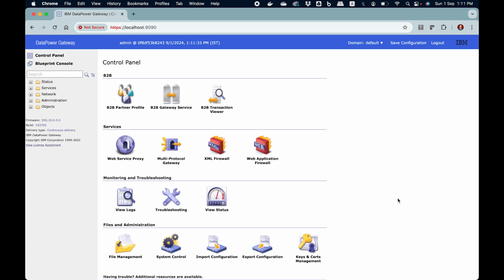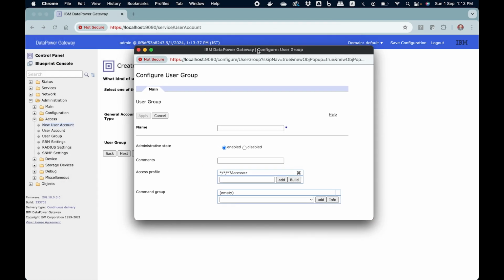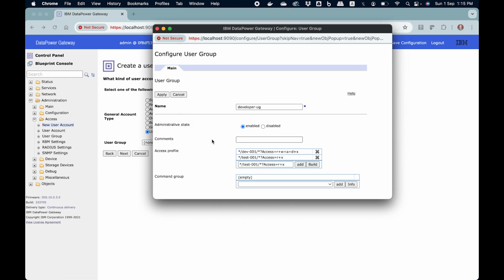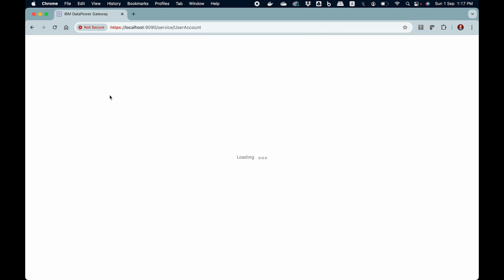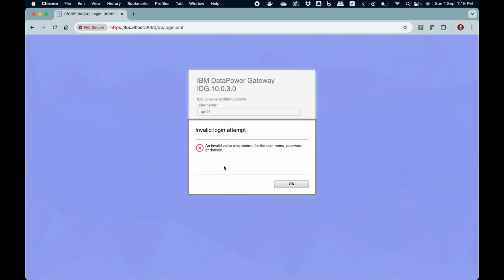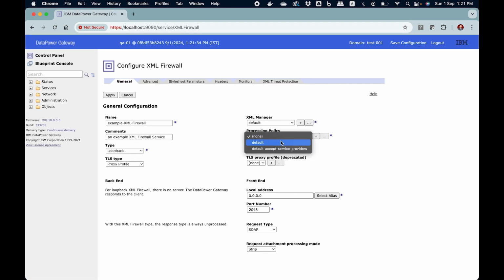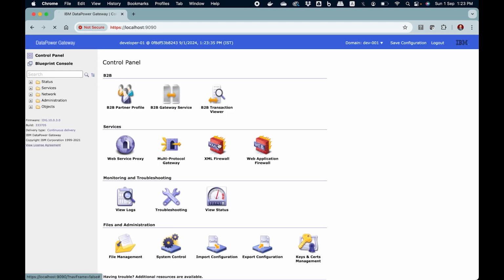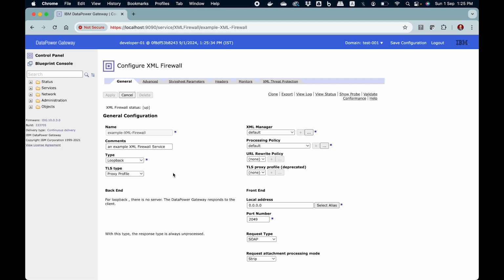User Account Management On DataPower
This video shows how to configure user accounts on DataPower. It also shows you how to configure scope of user access along with it.